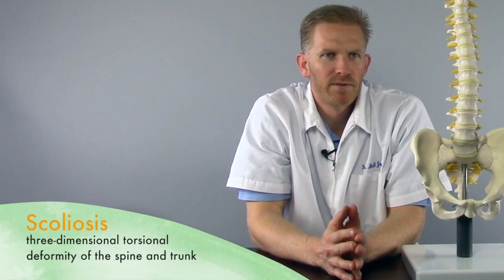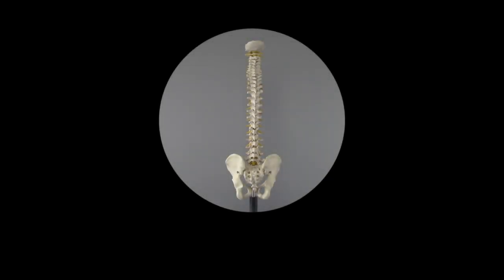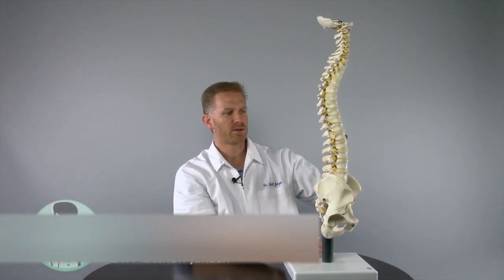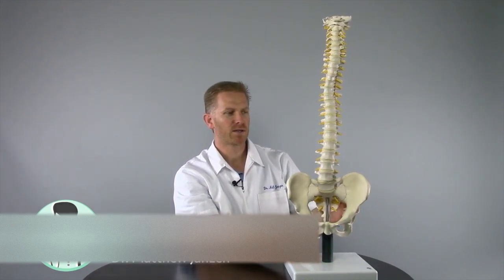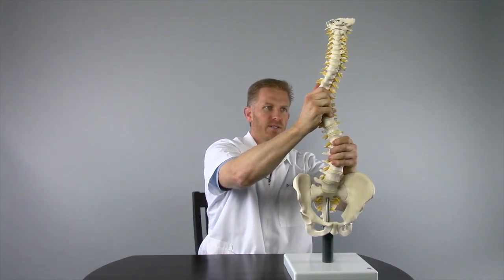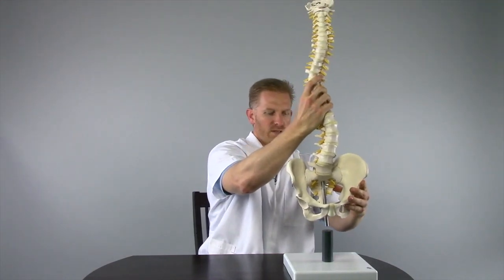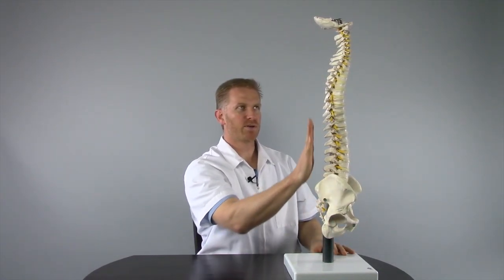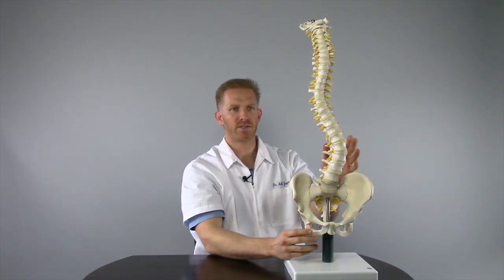What is scoliosis?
What is Scoliosis? Dr. Matthew Janzen, DC explains this three-dimensional torsional deformity of the spine and trunk. Find out more at ScoliosisCareCenters.com